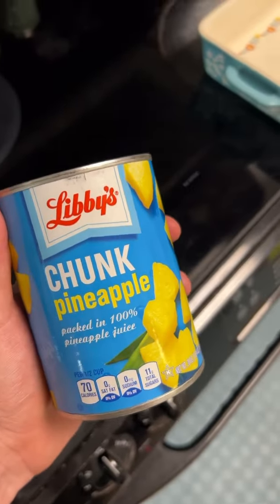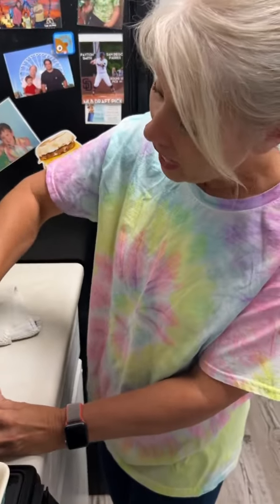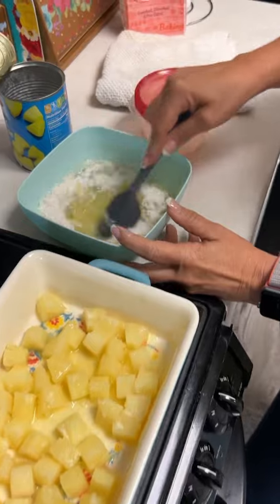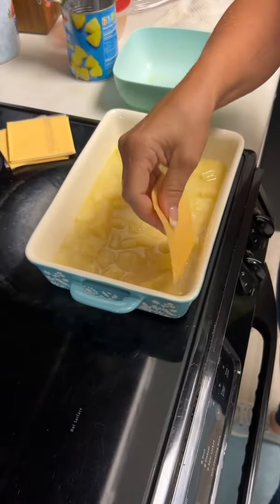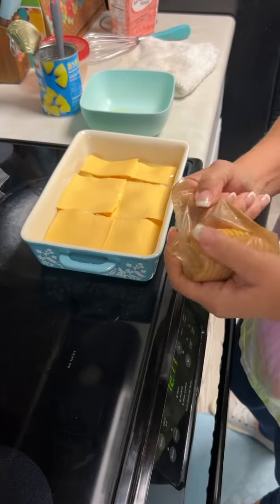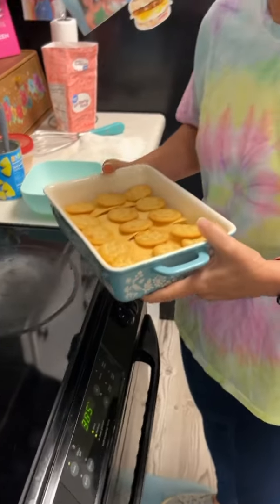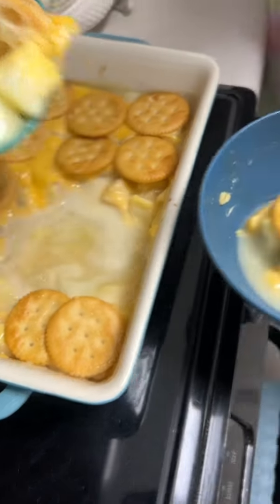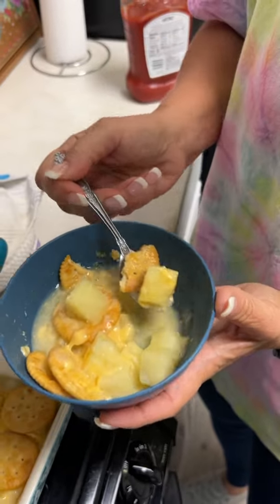Momma Makes A Pineapple Casserole